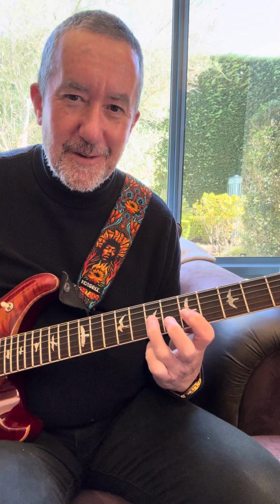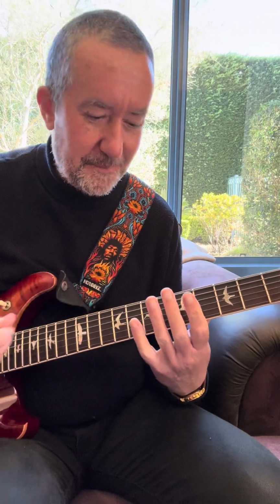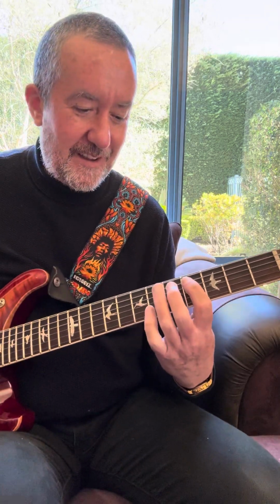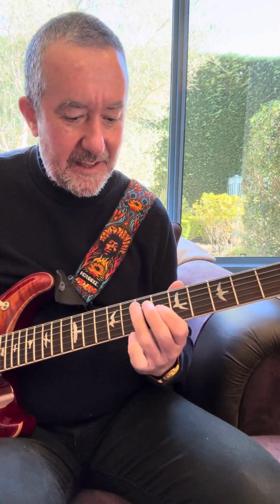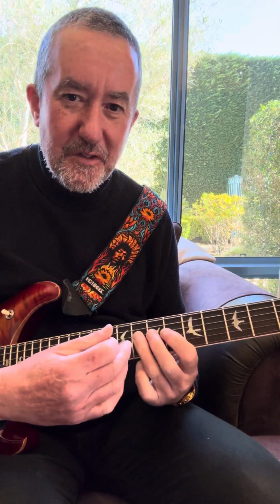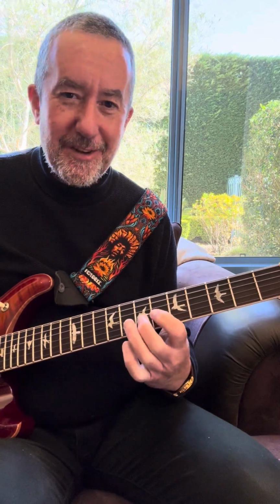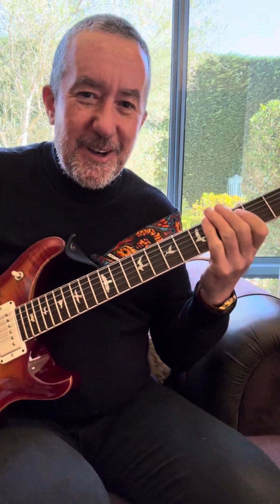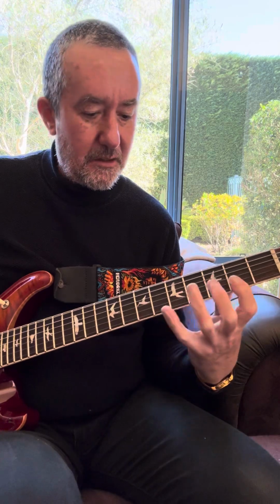GUITAR LESSONS 1.3.6 Seven Minor Scales for Metal Players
A useful lesson to understand what makes those exotic sounds Metal Shred Guitarists use. Have Pen & Paper ready as you should absorb this theory.